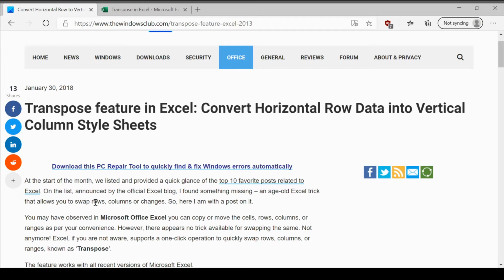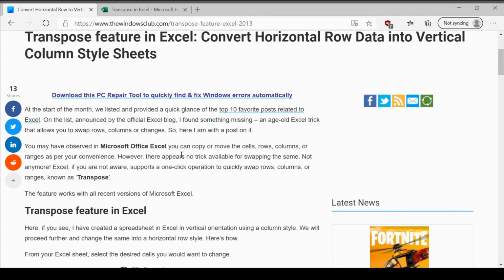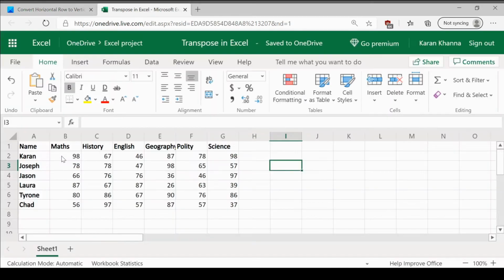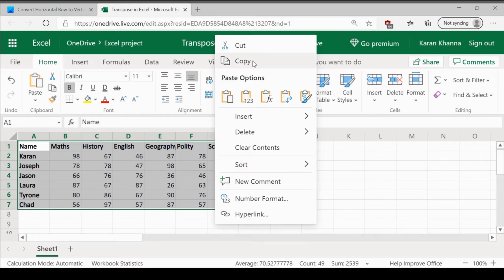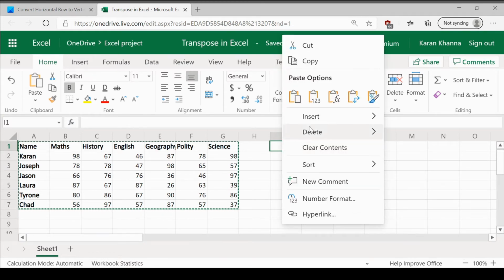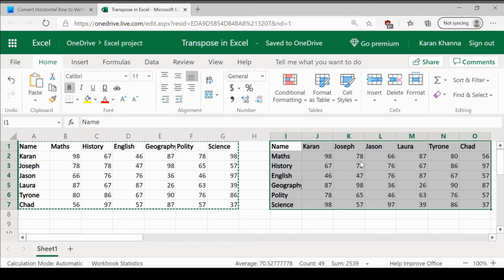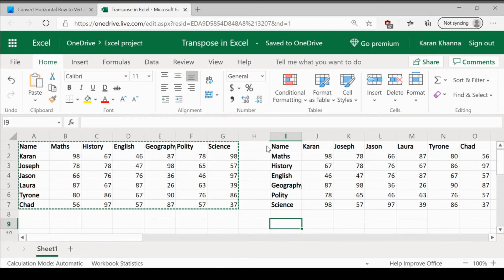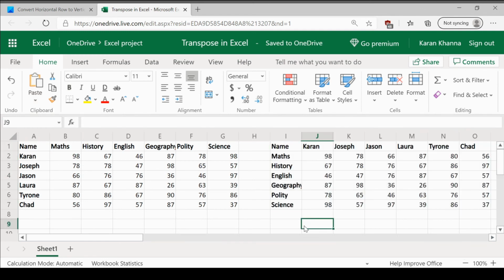Transpose feature in Excel: Convert Horizontal Row Data into Vertical Column Style Sheets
You may have observed in Microsoft Office Excel you can copy or move the cells, rows, columns, or ranges as per your convenience. However, there appears no trick available for swapping the same. Not anymore! Excel supports a one-click operation to quickly swap rows, columns, or ranges, known as ‘Transpose’. The feature works with all recent versions of Microsoft Excel.